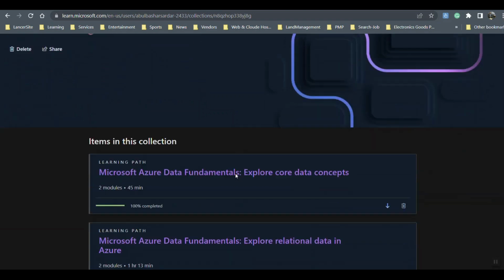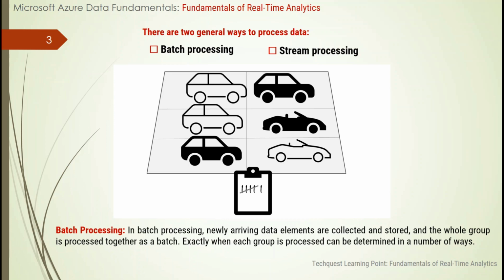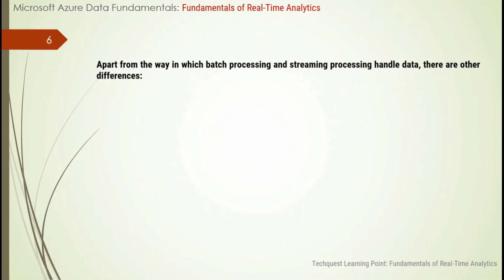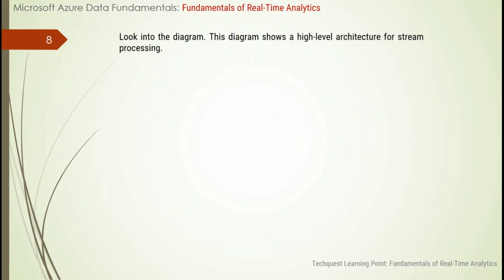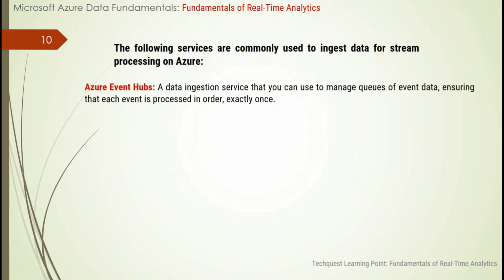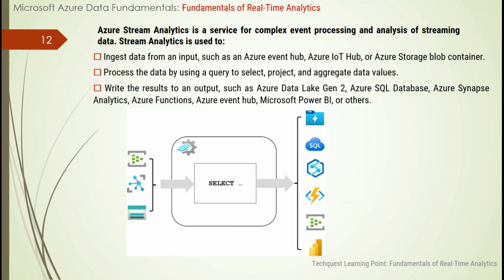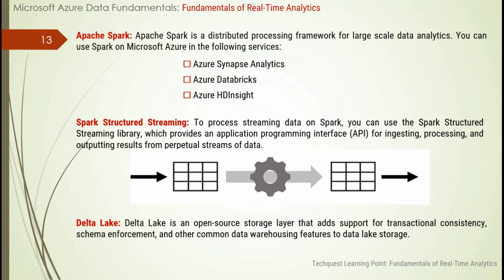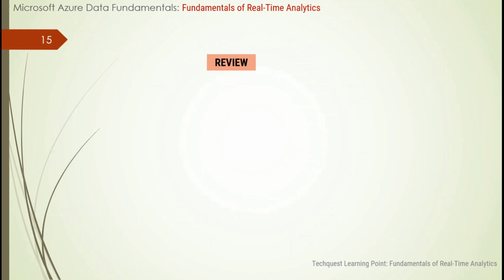| Microsoft Azure Data Fundamentals | Fundamentals of Real-Time Analytics | DP-900 Exam |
This tutorial describes the Microsoft Azure Data Fundamentals. In Azure Data Fundamentals, real-time data analytics is described elaborately. In this tutorial, you will learn about the basics of stream processing and real-time analytics, and the services in Microsoft Azure that you can use to implement real-time data processing solutions. This tutorial covers various topics, related to the Fundamentals of Real-Time Analytics, including batch and stream processing, elements of streaming data solutions, Azure Stream Analytics, Spark Structured Streaming on Azure, and Azure Synapse Data Explorer.